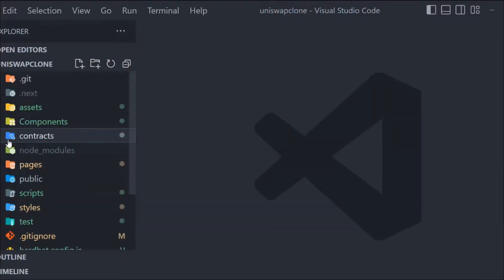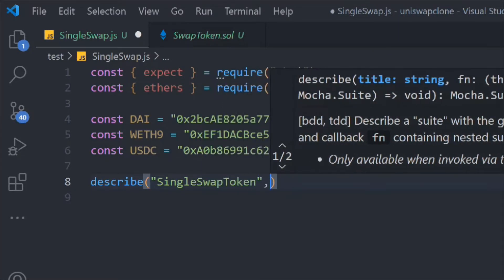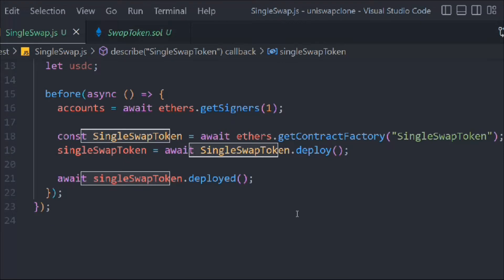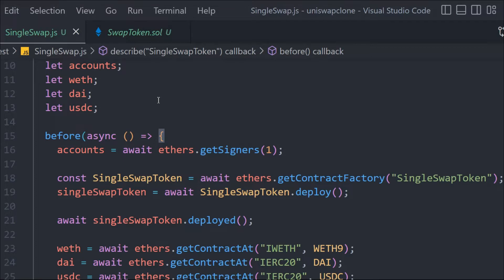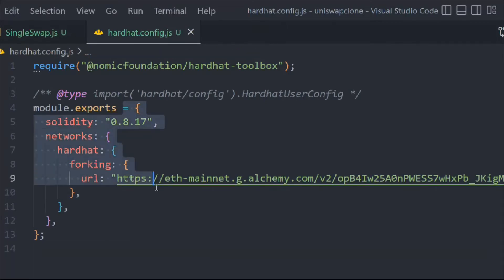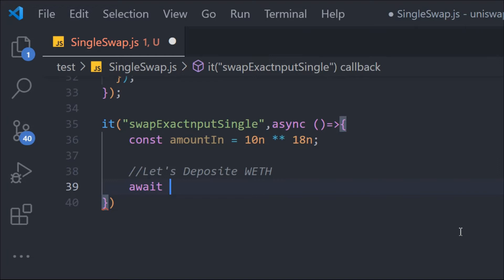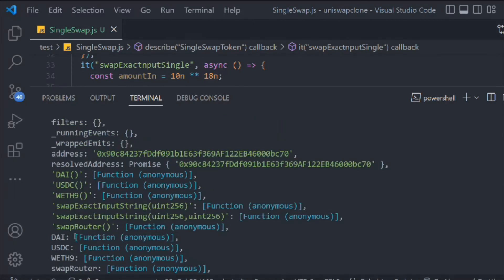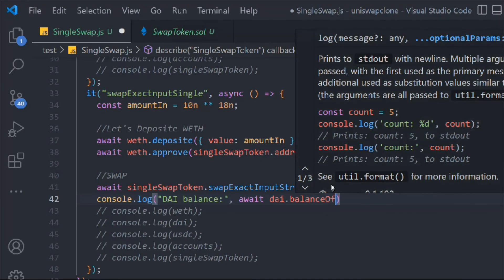Testing Smart Contracts Uniswap Solidity Smart Contract | Build Uniswap Clone Defi Project 2022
Testing Smart Contracts

Testing smart contracts is a must. Here's a look at some of the most important tests and popular tools used for this vital function.

If smart contracts were people, they might be called stubborn or inflexible. But since they are computer code, we call them immutable. Once they are deployed they don't change — they can't be changed. Their immutable nature keeps developers from altering their code once they have been deployed. It's a valuable feature, but it means that testing smart contracts is essential before releasing them as a mainnet contract.

Testing can be an arduous task. In fact, the immutable nature of the smart contract demands that testing be rigorous and thorough. Luckily, numerous resources make it easier to test your smart contracts.

Workout Video: